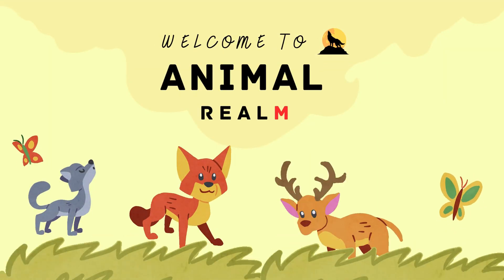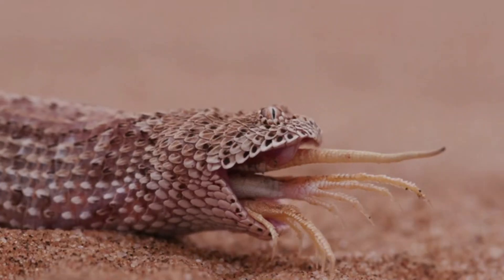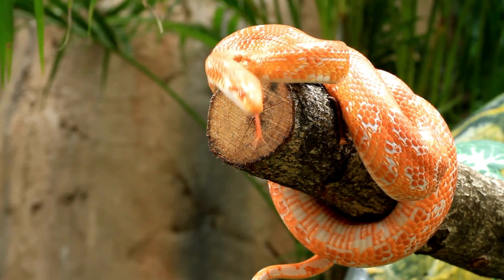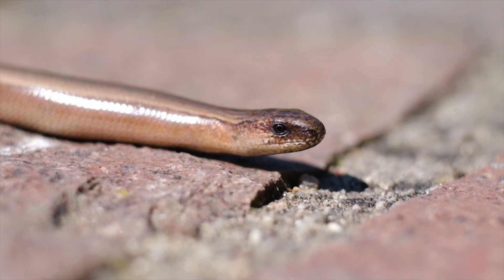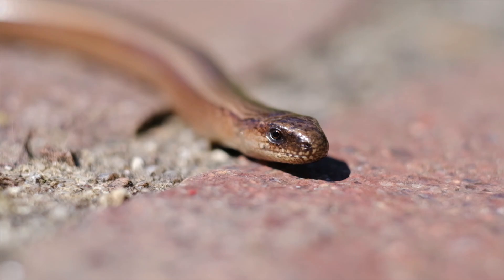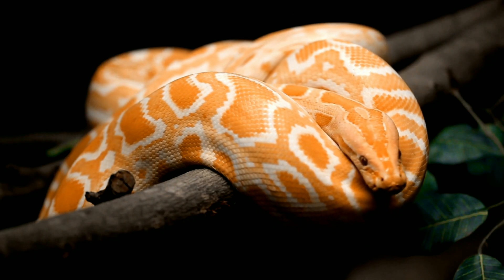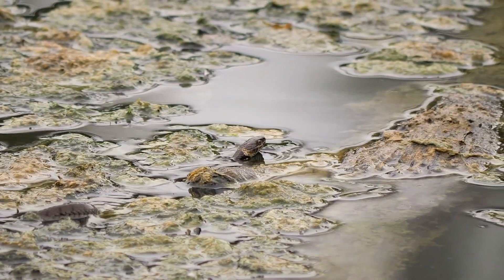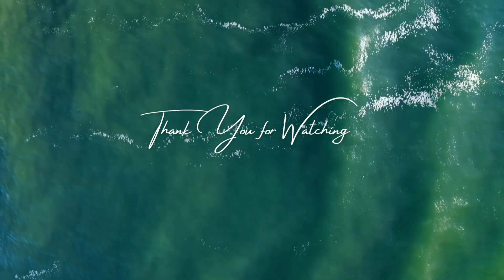Exploring the World's Most Dangerous Snakes: Venomous Species, Safety Tips, and Survival Strategies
Snakes have fascinated and frightened humans for centuries. While many species are harmless and play a crucial role in maintaining ecological balance, others can pose significant threats due to their venom. Venomous snakes are equipped with specialized glands that produce venom, which they use primarily for hunting and defense. This venom can be deadly to humans, causing a range of severe symptoms and, in some cases, death. This article delves into the world of dangerous snakes, exploring their characteristics, the effects of their venom, notable species, and essential safety measures.

The Biology of Venomous Snakes
Venomous snakes possess unique biological features that enable them to produce and deliver venom effectively. These include specialized venom glands, fangs, and sophisticated delivery mechanisms.

Venom Glands and Fangs: Venomous snakes have modified salivary glands that produce venom. These glands are connected to hollow or grooved fangs, which inject venom into their prey. The fangs can be fixed or retractable, depending on the species. For example, cobras have fixed fangs at the front of their mouths, while vipers have retractable fangs that fold back when not in use.

Types of Venom: Venom can be classified into three main types: neurotoxic, hemotoxic, and cytotoxic. Neurotoxic venom affects the nervous system, leading to paralysis and respiratory failure. Hemotoxic venom targets the circulatory system, causing blood clotting disorders and tissue damage. Cytotoxic venom destroys cells and tissues, leading to necrosis and severe pain.

Venom Composition: Snake venom is a complex mixture of proteins, enzymes, and other molecules. It can contain toxins that interfere with blood clotting, enzymes that break down cell membranes, and peptides that affect nerve transmission. The composition of venom varies between species and even among individuals of the same species.

Notable Venomous Snake Species
Several species of venomous snakes are particularly notorious for their dangerous bites. Understanding their habitats, behaviors, and venom effects is crucial for awareness and safety.

King Cobra (Ophiophagus hannah): The king cobra is the longest venomous snake in the world, capable of reaching lengths of up to 18 feet. Found in Southeast Asia, it is known for its neurotoxic venom, which can cause respiratory failure and death within hours. The king cobra is also highly aggressive when threatened.

Black Mamba (Dendroaspis polylepis): Native to sub-Saharan Africa, the black mamba is one of the fastest and deadliest snakes. Its neurotoxic venom can cause paralysis and death within 20 minutes if not treated. The black mamba is known for its speed, agility, and potent venom.

Russell's Viper (Daboia russelii): Found in Asia, Russell's viper is responsible for numerous snakebite fatalities. Its hemotoxic venom causes severe bleeding, organ failure, and tissue damage. Russell's viper is highly irritable and quick to strike.

Inland Taipan (Oxyuranus microlepidotus): Also known as the "fierce snake," the inland taipan has the most toxic venom of any snake. Native to Australia, its venom contains potent neurotoxins and hemotoxins. Fortunately, it is reclusive and rarely encounters humans.

Gaboon Viper (Bitis gabonica): The Gaboon viper, found in Africa, is known for its massive fangs and potent venom. Its cytotoxic venom causes severe tissue damage and pain. Despite its lethality, the Gaboon viper is relatively docile and slow-moving.

Eastern Brown Snake (Pseudonaja textilis): Common in Australia, the eastern brown snake is highly venomous and responsible for most snakebite deaths in the country. Its venom is a mix of neurotoxins and coagulants, causing paralysis and blood clotting issues.

Effects of Snake Venom on Humans
The effects of snake venom on humans can vary widely depending on the type of venom, the amount injected, and the location of the bite. Common symptoms of venomous snakebites include:

Neurotoxic Venom: Neurotoxic venom affects the nervous system, leading to symptoms such as blurred vision, difficulty breathing, muscle weakness, and paralysis. In severe cases, it can cause respiratory failure and death.

Hemotoxic Venom: Hemotoxic venom targets the circulatory system, causing symptoms like swelling, bruising, internal bleeding, and organ damage. Victims may experience sever